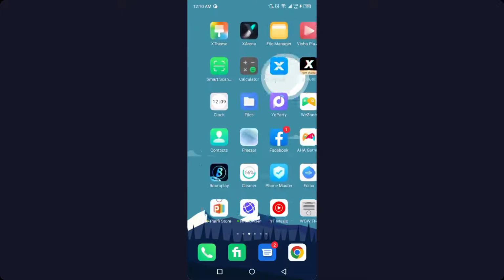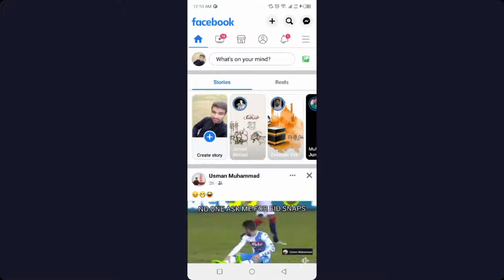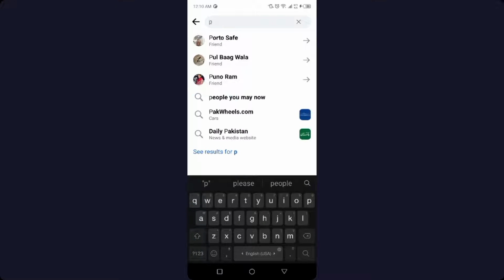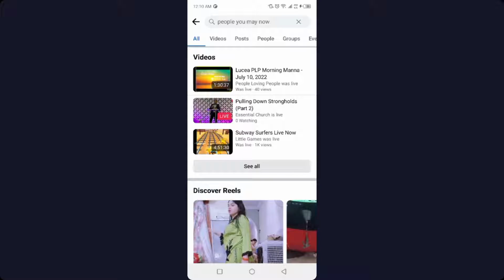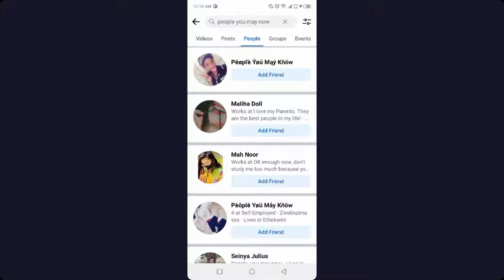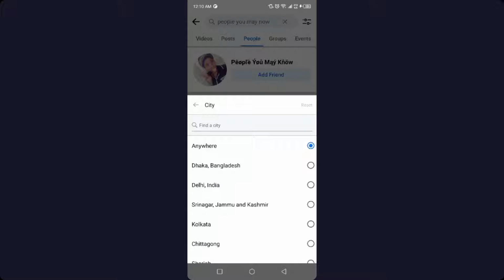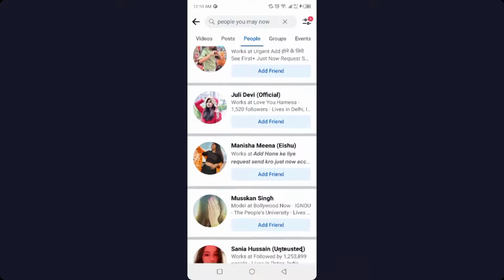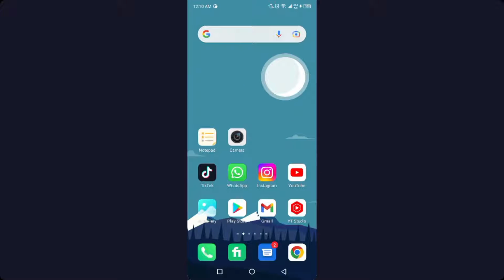How To Find Friends On Facebook By Location